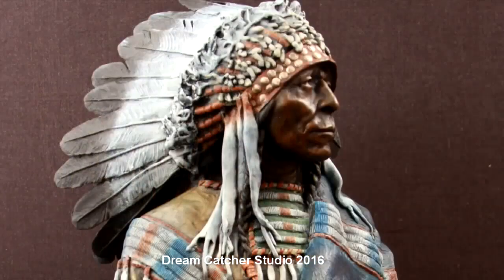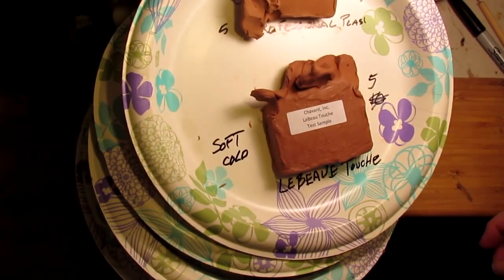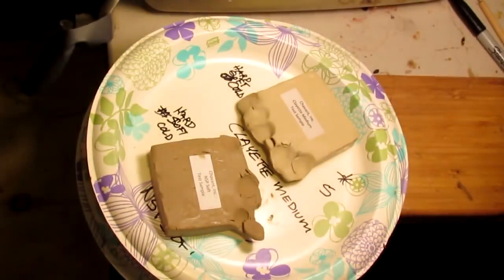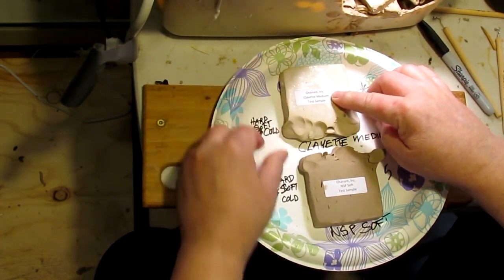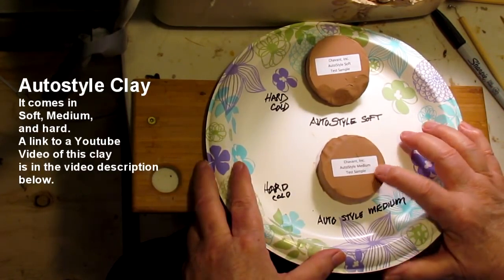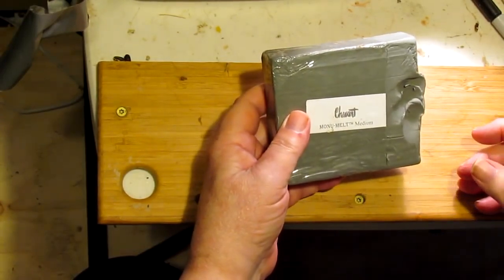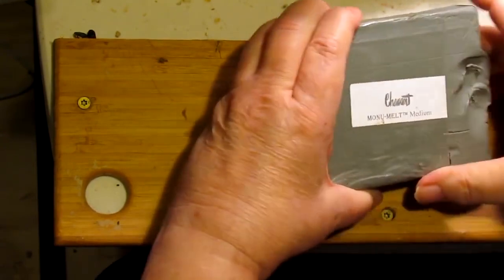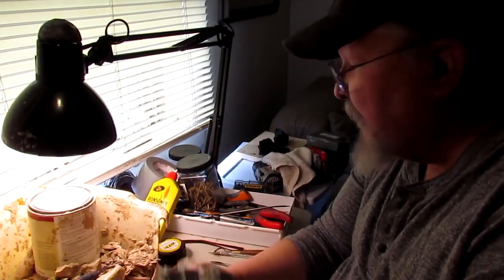A Review of CHAVANT CLAY